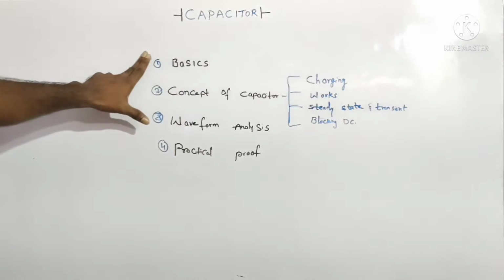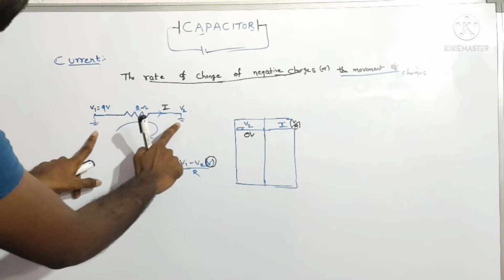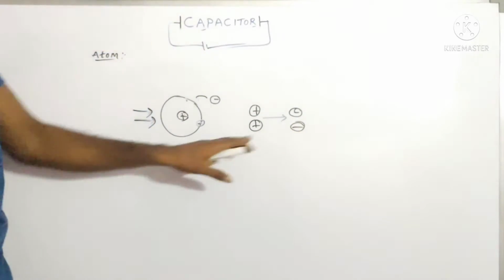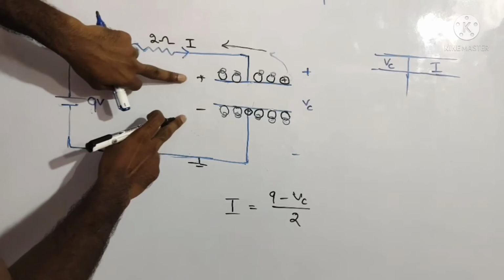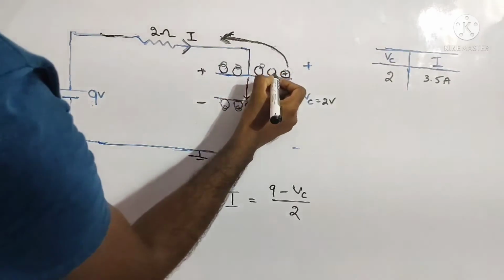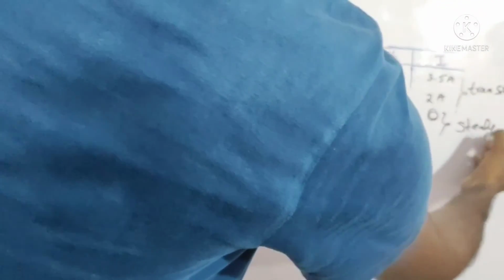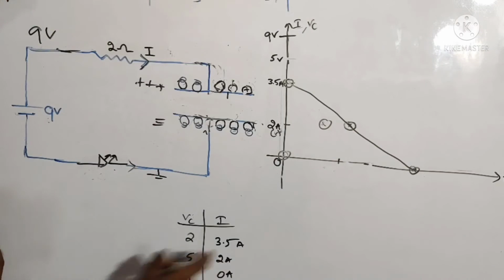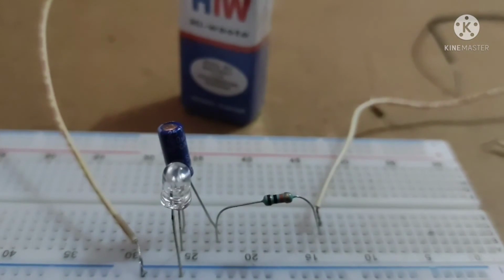An Insight into Capacitor(Charging,Steady State,Transient,Blocking DC)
When a capacitor is connected in a circuit having Dc sources ,it actually acts as open circuit that is what we say as "capacitor blocks dc". Yes it blocks dc but only when it is fully charged & that is also called as "steady state". Meanwhile in the remaining time it is charging that is a transient phase where the circuit works  normally but ,currents voltages are function of time.